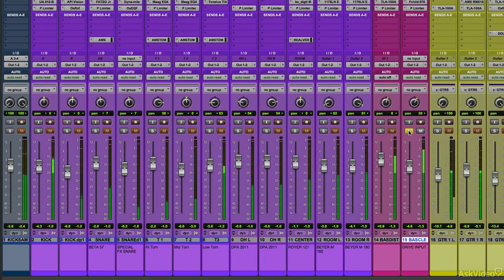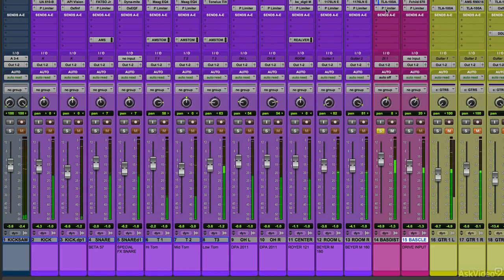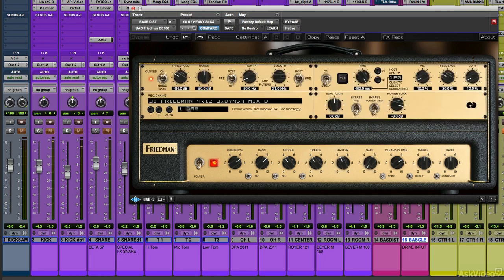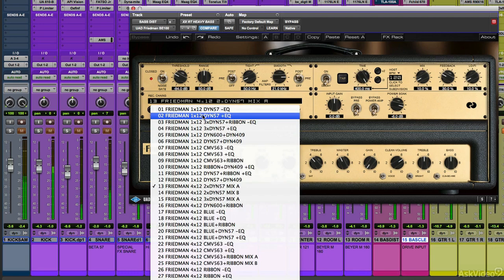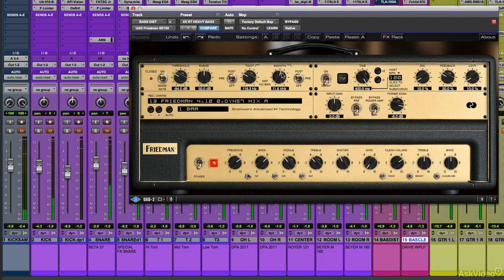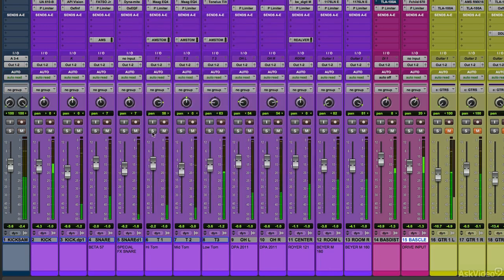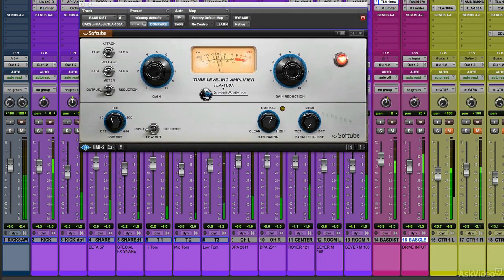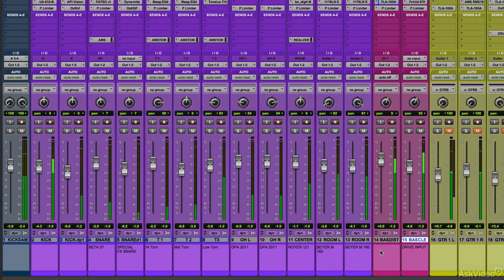Universal Audio 101: UA In Action Bass and Drums - 14. Distorted Bass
Universal Audio 101: UA In Action – Bass and Drums by Rich Tozzoli
Video 14 of 21 for Universal Audio 101: UA In Action – Bass and Drums

The UAD V8.0 plugins are the platinum standard for producers, recordists and pro audio mixers the world over. In this course, pro surround mixer and music producer Rich Tozzoli, shows you how he uses EQs, compressors, amp simulators and other plugins to make his drums and bass tracks sound their best.

Nothing is better than watching (and hearing) a mixer like Rich explain how he uses his golden ears in combination with UAs V8 plugins to get that perfect balance between the drums and the bass. Being an audio engineer requires a unique combination of intuition, experience and knowledge as tracks are massaged in the studio. That's why, in this course, youre like Richs assistant engineer sitting next to him behind the virtual console as he shares his sonic thought processes and UA expertise.

So sit back and learn how to make your drums and bass tracks work together, rocking through the mix, in this 21-tutorial, UA In Action course!